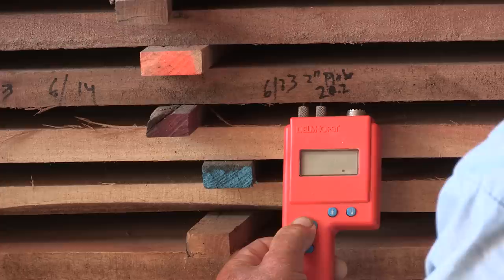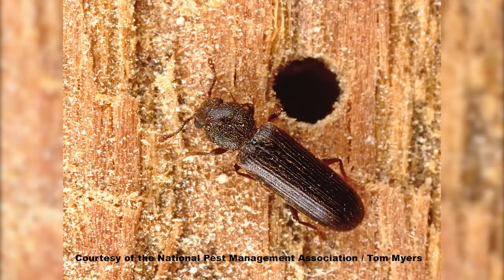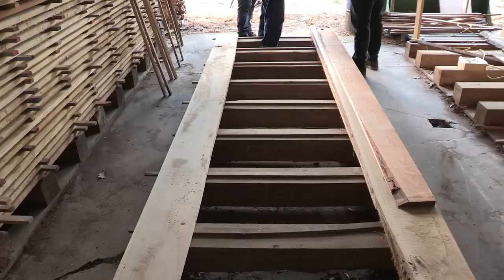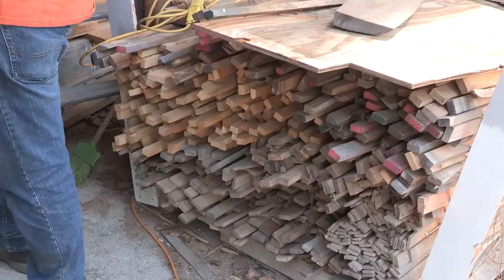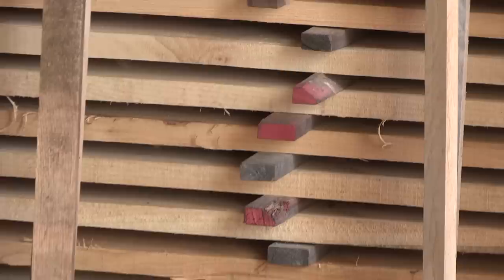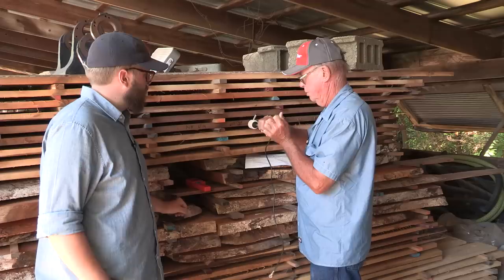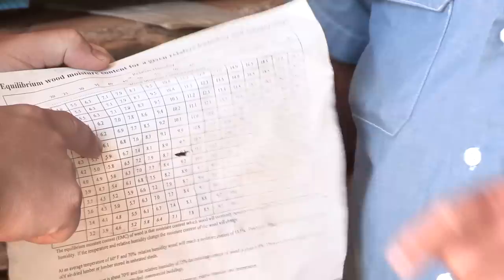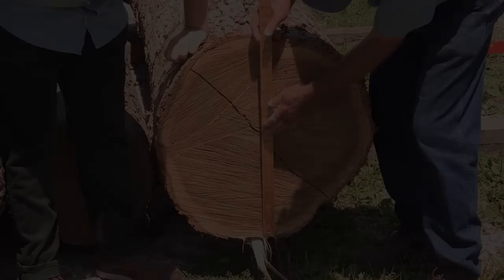Milling Your Own Lumber - Part 6: Drying & Stacking Lumber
In Part 6 of our Milling Your Own Lumber weekly video series Dan walks through the most important part of the sawmilling process – drying lumber! Dan covers stacking, how to air dry lumber, measuring moisture content, and kiln drying lumber, in order to reduce stain or damage to the lumber after it's been sawn.